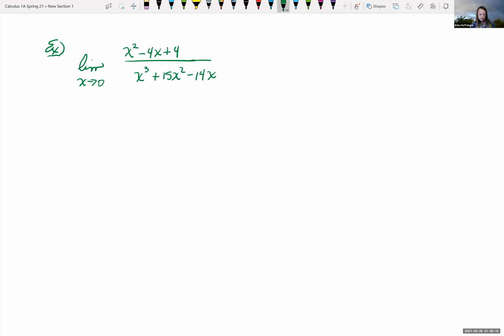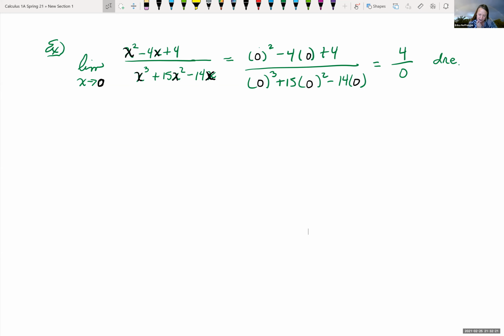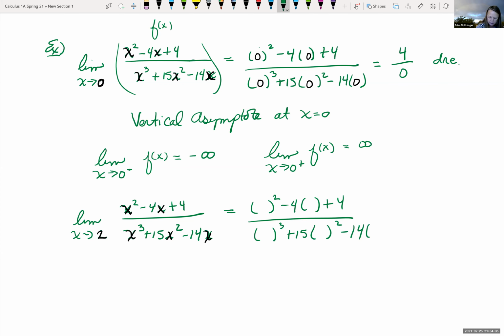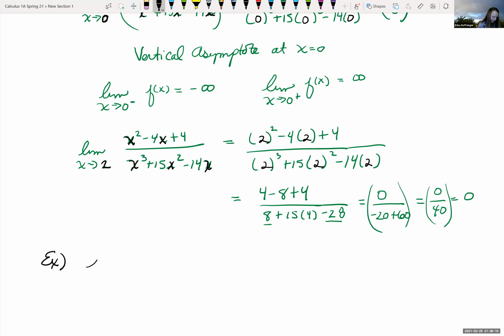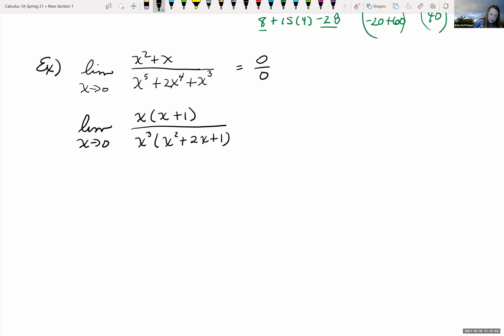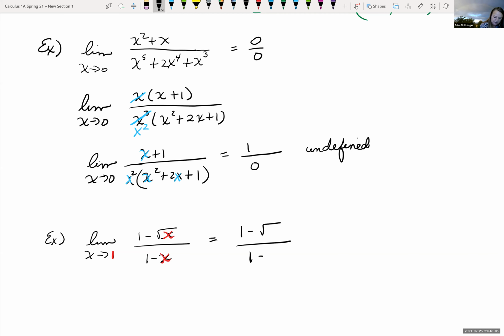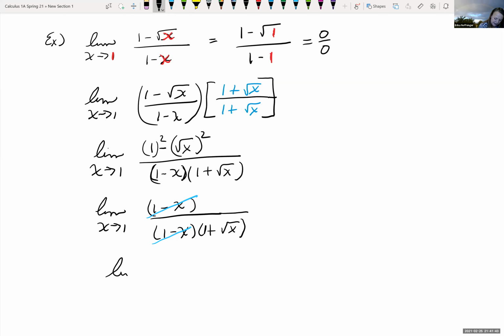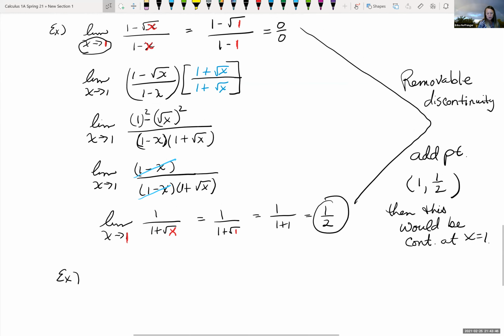Examples of Limits of Rational Functions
Examples of Limits of Rational Functions, Manipulating Functions who Limits give us an Indeterminant Form